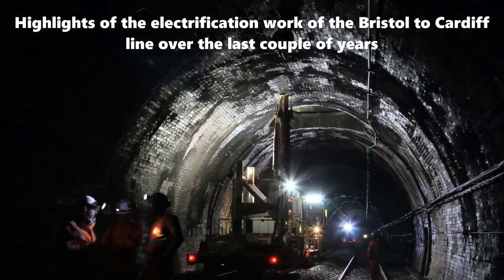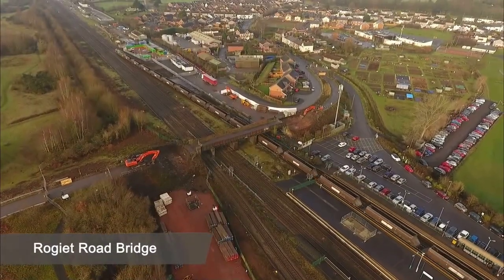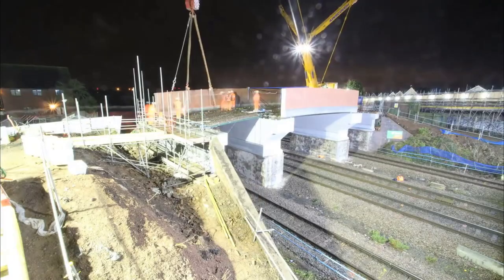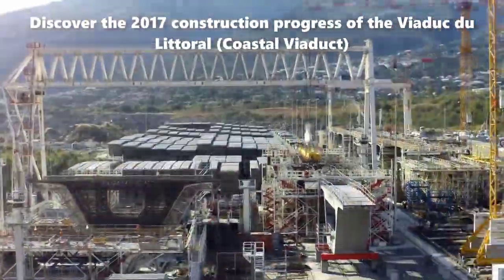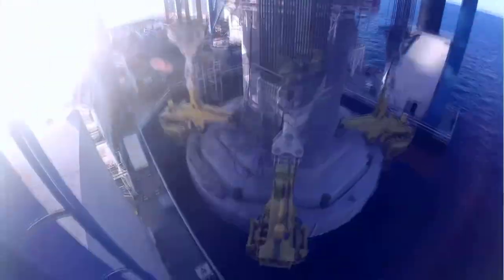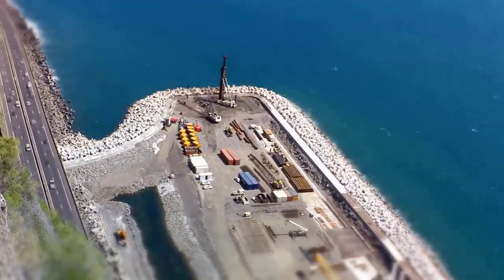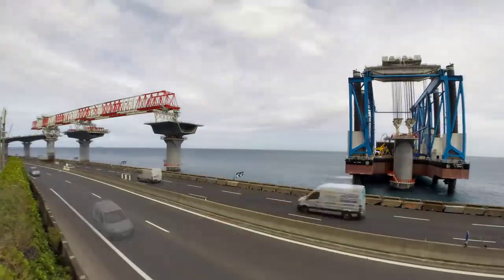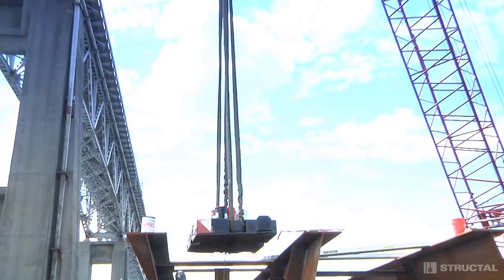Amazing Fastest Bridge Construction Process With Modern Machines And Skillful Workers #8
In this video:
0:03. Highlights of the electrification work of the Bristol to Cardiff line over the last couple of years
3:26. Discover the 2017 construction progress of the Viaduc du Littoral (Coastal Viaduct)
7:14. The North Channel Bridge Replacement Project in Cornwall, Ontario, Canada, marked a significant milestone in modern engineering.